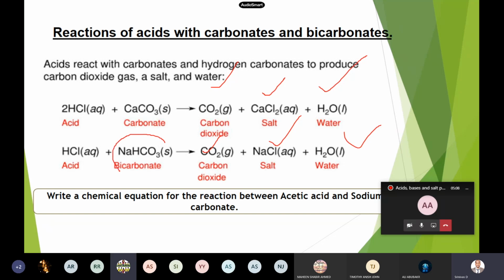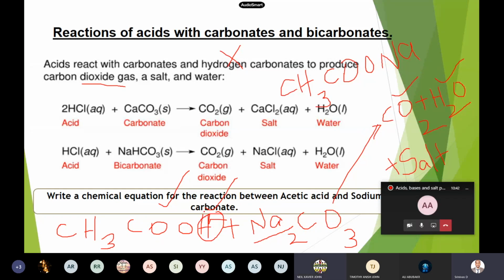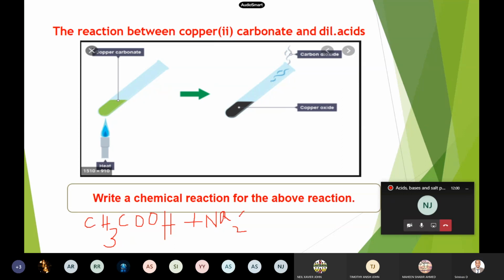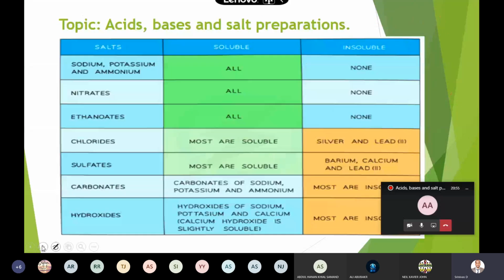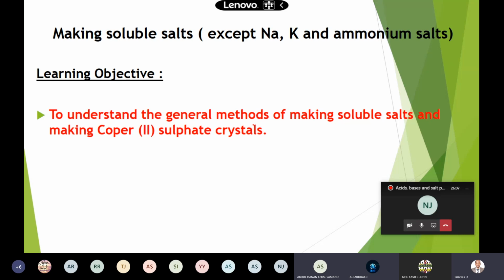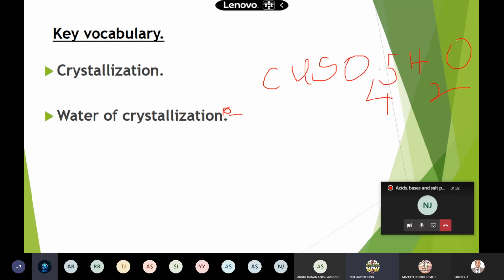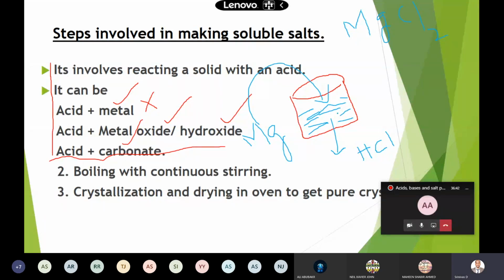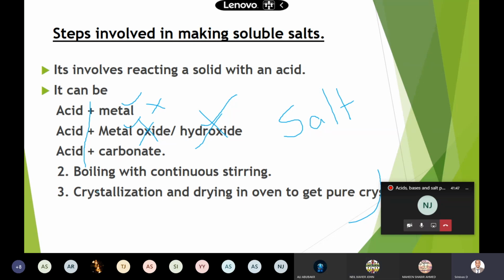Preparation soluble salts.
Recommended for GCSE 'O' level students.